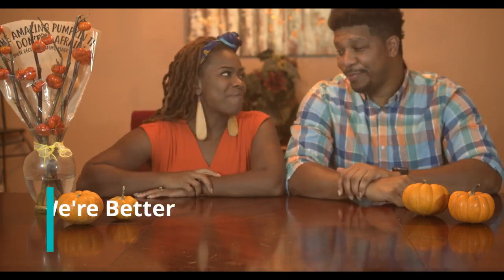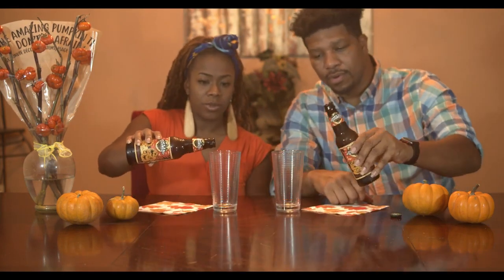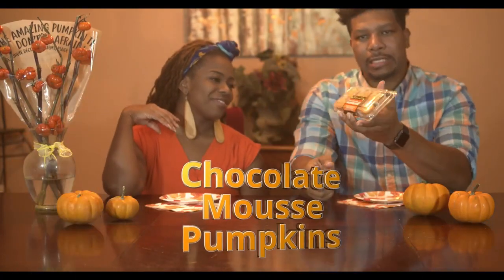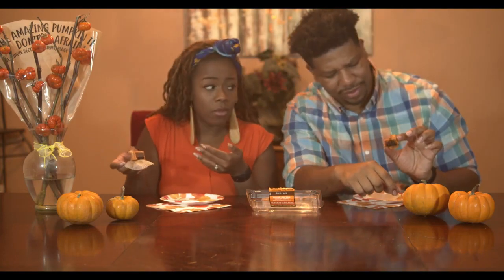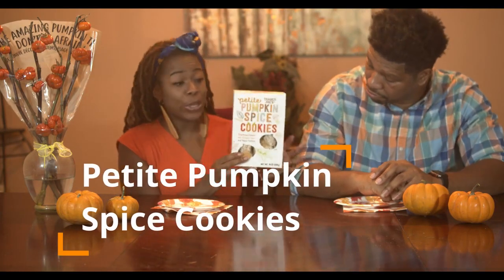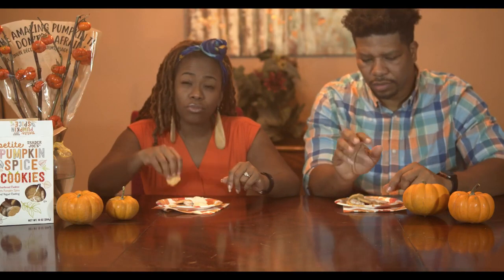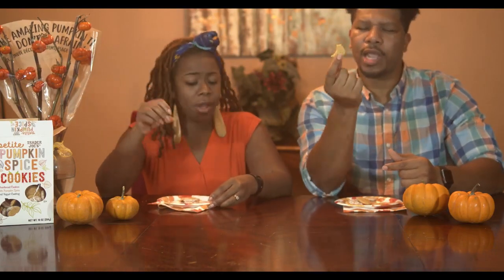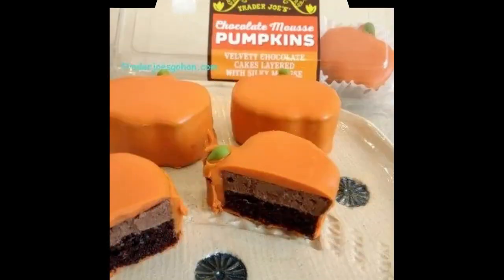TRADER JOE'S FALL HAUL 2020 • Pumpkin everything + taste test! 🎃🕯🍁 FRED & TY